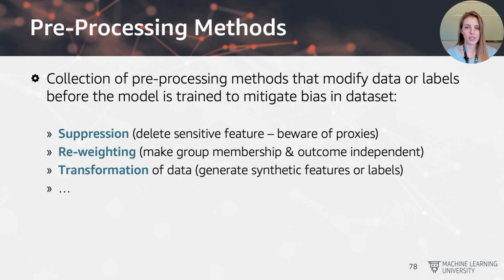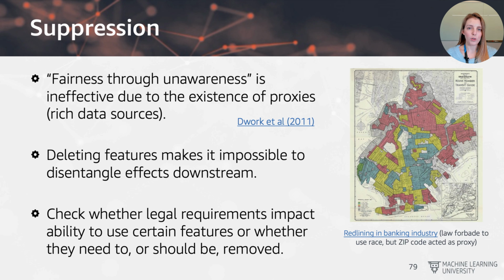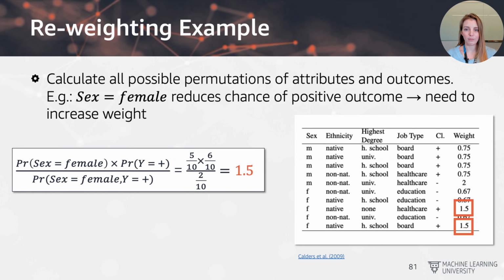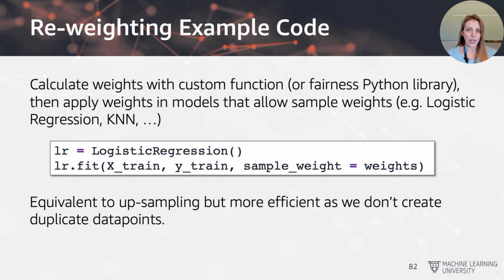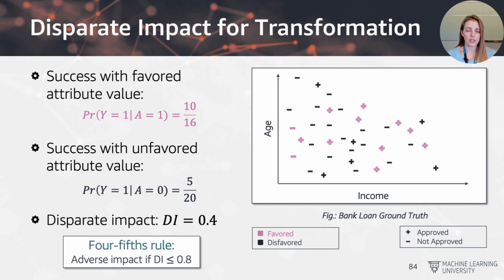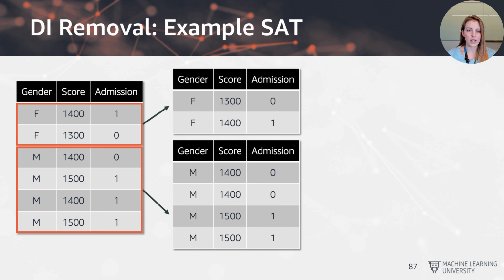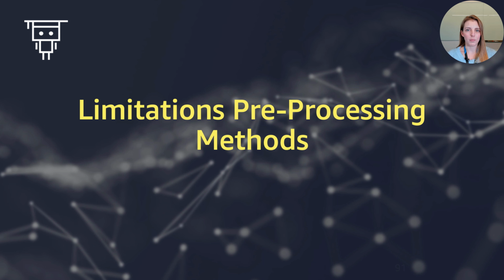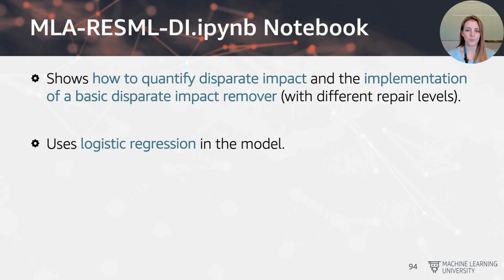Responsible AI (18/30) - Bias Mitigation during Preprocessing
PREVIOUS DESCRIPTION: This video provides an introduction to several bias mitigation techniques that can be used during pre-processing stage.

The "Responsible AI" course is designed to introduce you to several dimensions of Responsible AI with a focus on fairness criteria and bias mitigation. Learn about different fairness criteria, bias measurements, and bias mitigation techniques.